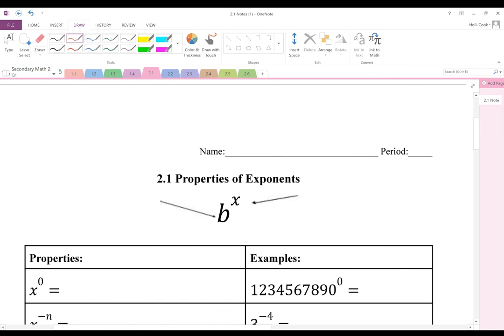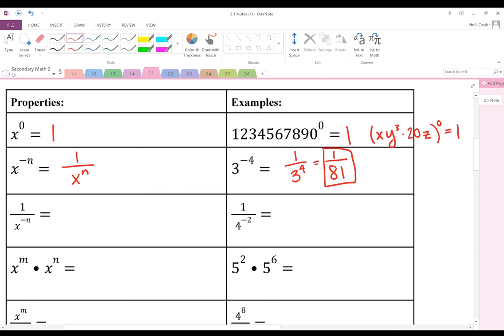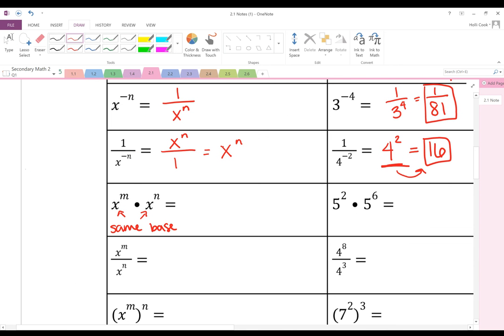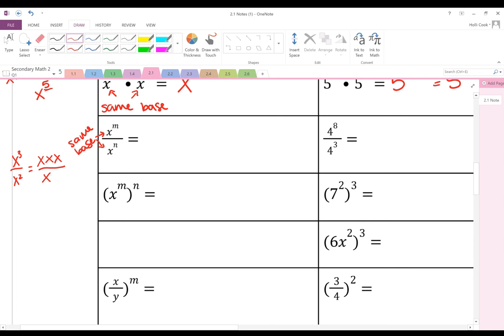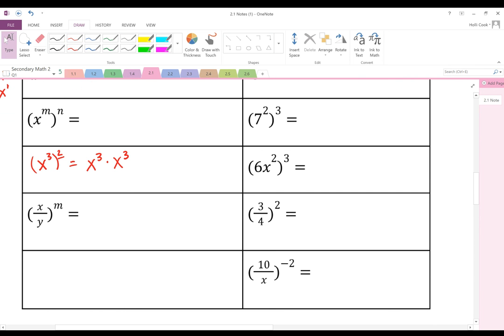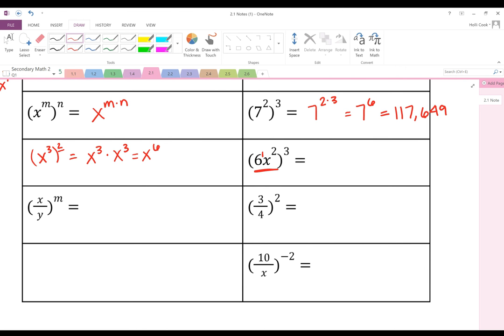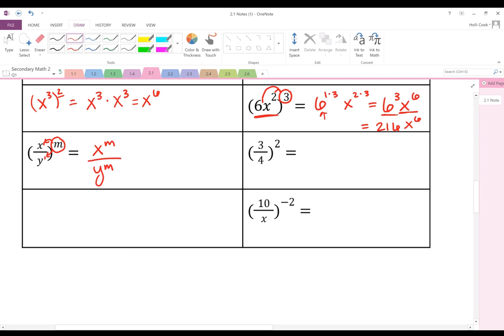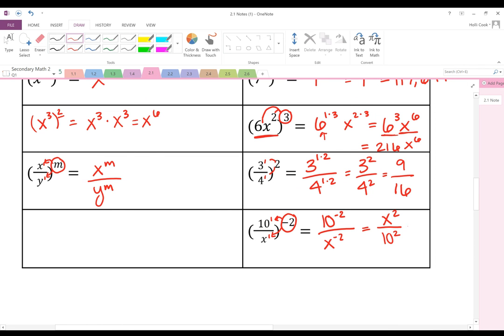SM2: 2.1 Properties of Exponents